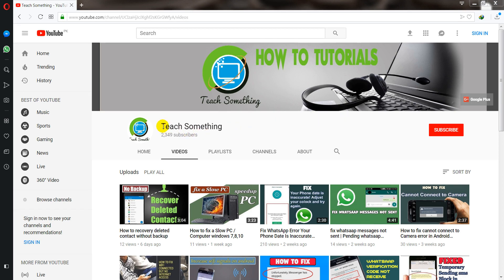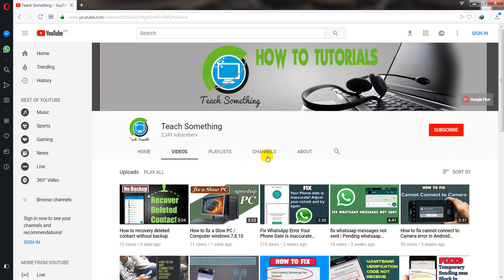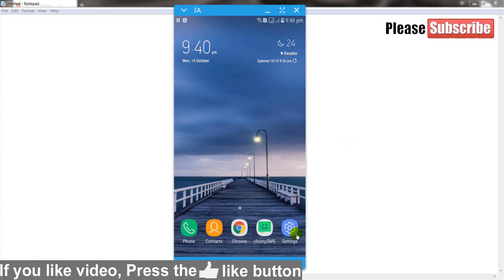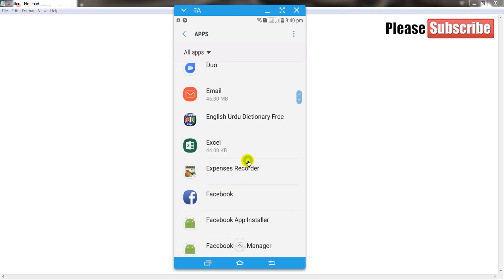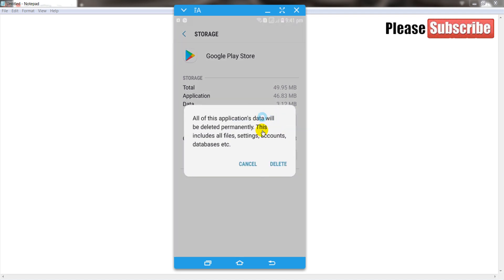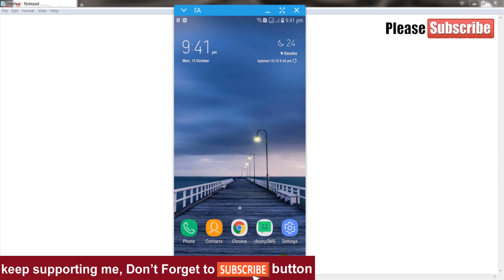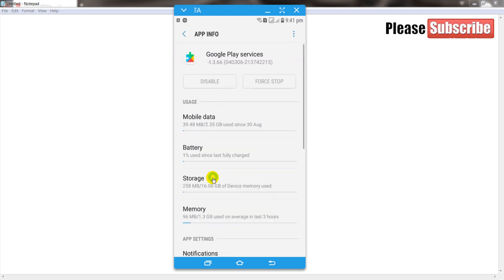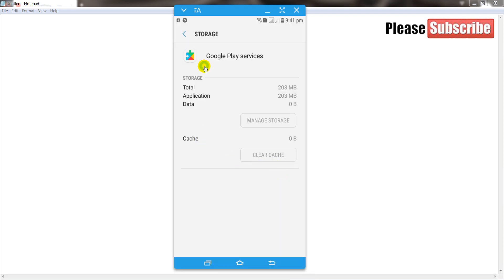fix unfortunately, the process com.google.process.gapps has stopped in android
Are you stuck with one of the following errors? Either "Unfortunately, the process com.google.process.gapps has stopped" or "com.google.process.gapps has stopped unexpectedly"? These relate to the same problem and it's actually easy to resolve, so don't panic. In this article, we show you how to fix it.

Certain devices from previous generations, such as the Samsung Galaxy S6 or the HTC One M8, can be particularly prone to this error, but however, the problem can happen to anyone and the solutions are the same. So, take a deep breath and follow our instructions discuss in this video carefully to get things working again.